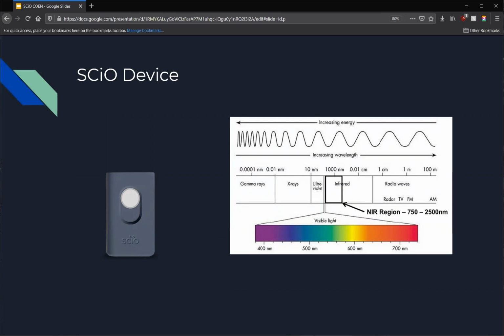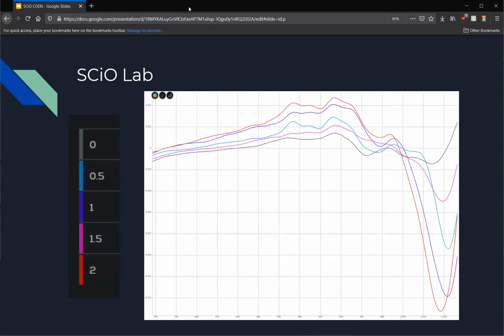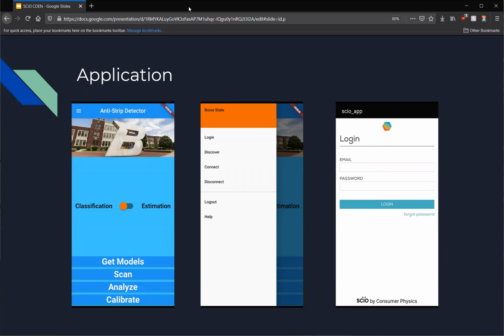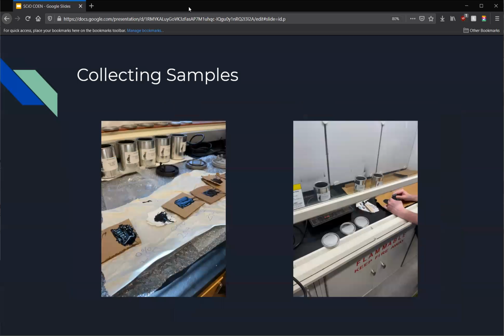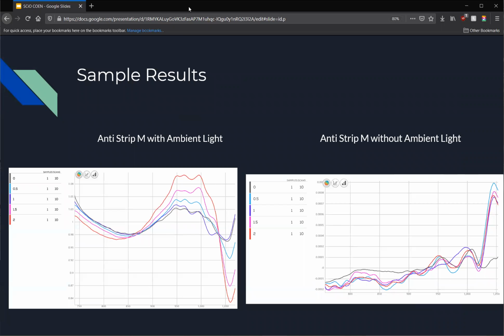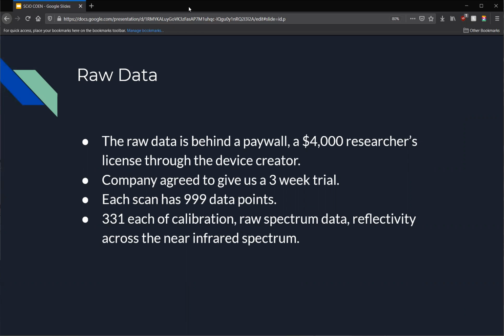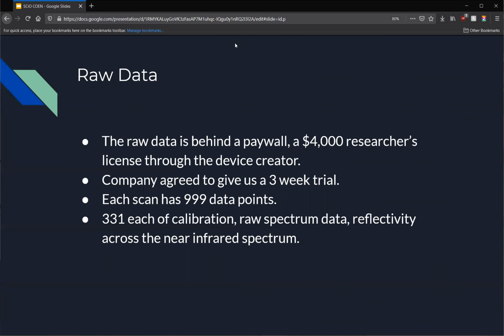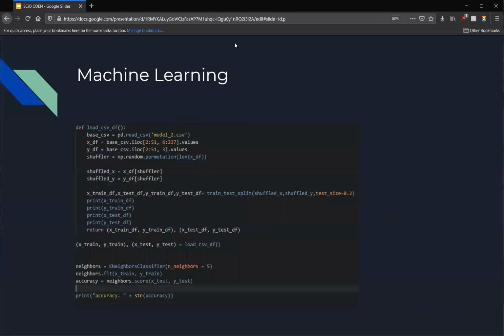COEN - Team SCiO Mobile Molecular Sensor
This video is for the senior design showcase for the College of Engineering at Boise State. It represents the capstone project in Computer Science working with the SCiO device that consumerphycis has created. We created a mobile application and a machine learning model to classify the percent of anti-strip agent in a given sample of asphalt, based solely upon the NIR output data from a scan.